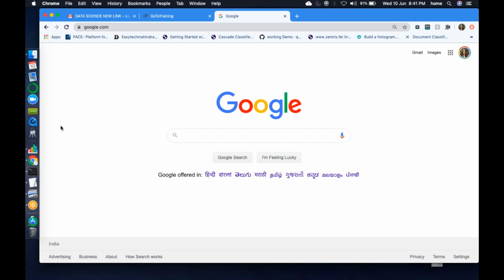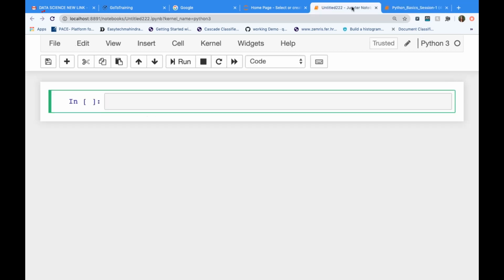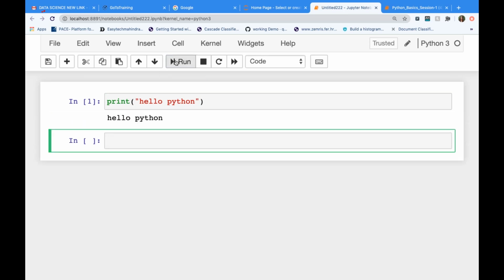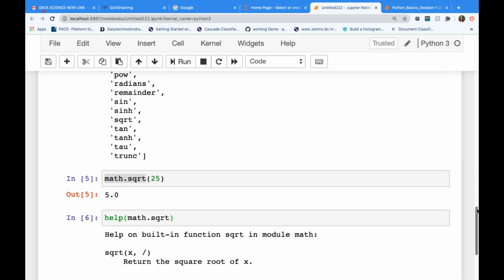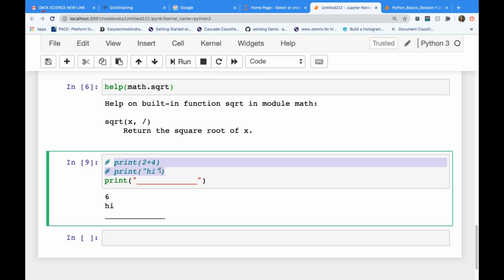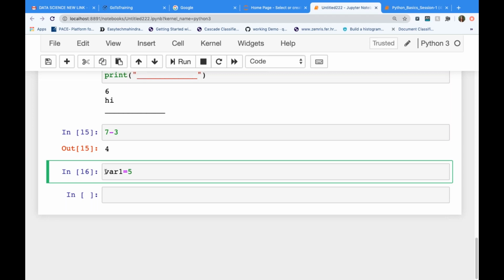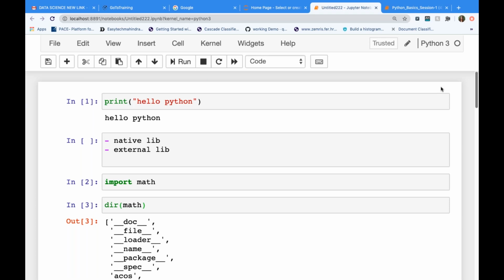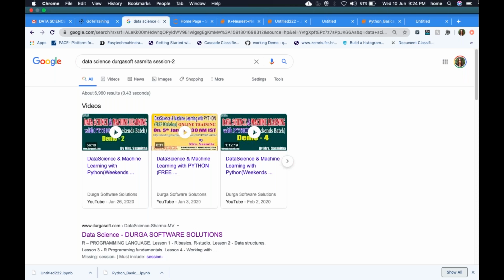DATA SCIENCE tutorial || Demo - 4 || by Mrs. Sasmitha on 10-06-2020 @8:30PM